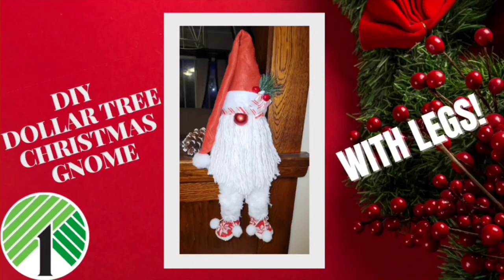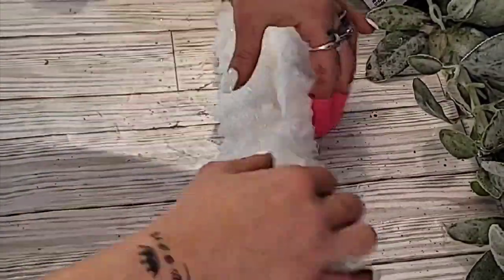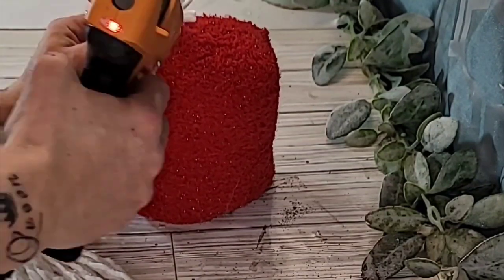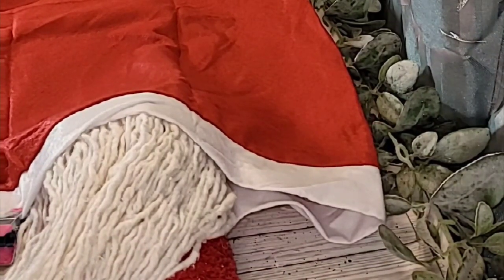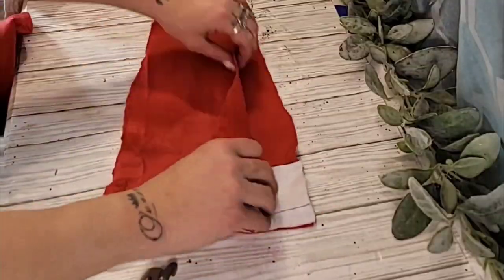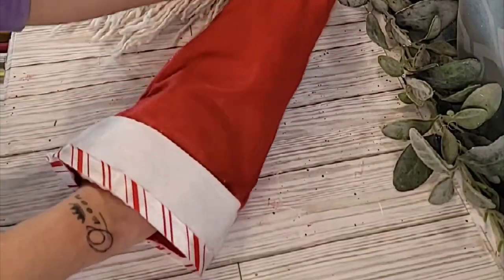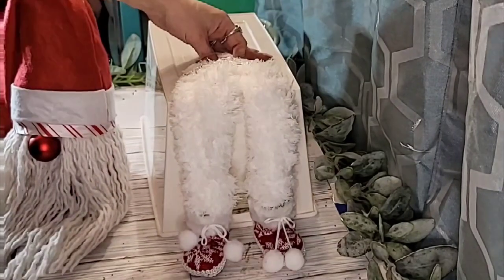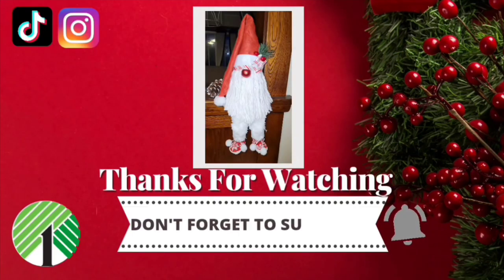DIY DOLLAR TREE GNOME with LEGS! EASY TO MAKE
As soon as I seen these little little boot ornaments is ornaments at Dollar Tree I knew exactly what I wanted to do. This Gnome is so easy to make and only takes a few Dollar Tree items.
 I truly hope you all enjoy this tutorial.

If you would like to support me or my Channel even more, here is my Beacons page.
beacons.ai/gleespendesigns
To anyone who supports me and my Channel. THANK YOU SO MUCH. I am a Momma to two beautiful crazy, loving, kids. I do not work because i am an above knee right leg amputee so it is really hard to work a normal job. I am hoping one day to bring in an income doing what I love most, and that's making and sharing my DIY'S with you all. So your support means the work to my kids and I. You do not have to Support by money. Again Thank you all So much.

If you like faster paced videos than check out my TikTok page @Gleespen_Designs many many Dollar Tree DIY'S. INCLUDING MANY VIRAL DIY VIDEOS. Hope you check them out!

If you like faster paced videos than check out my TikTok page @Gleespen_Designs many many Dollar Tree DIY'S.

Pine St. Square 12x12 Premium Cardstock Christmas Scrapbooking Paper Pack 60 Sheets Christmas

ScotchBlue Painter's Tape, Multi-Use, .

80pcs Pine floral pics

Echo Park Paper Company Celebrate...

20 Pack of Assorted Size Paint and Chip Paint Brushes for Paint, Stains, Varnishes, Glues, and Gesso

4 Rolls Christmas Buffalo Check Burlap Ribbons...

Gorilla Glue Glue Gun INCLUDING 45 gorilla glue sticks, My Favorite Craft Paper, The organizers i use in my craft room as well as Amazing priced Home Decor. And many many more.